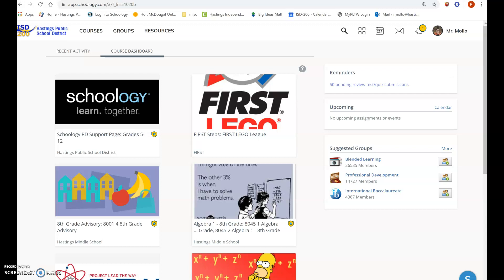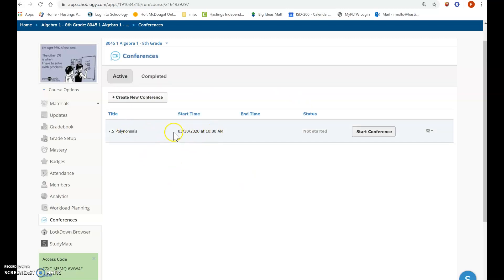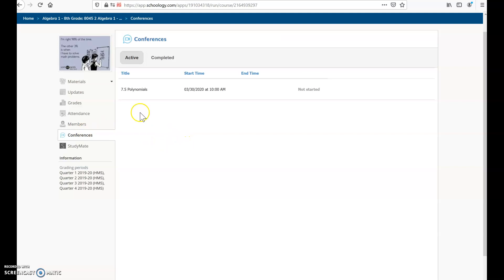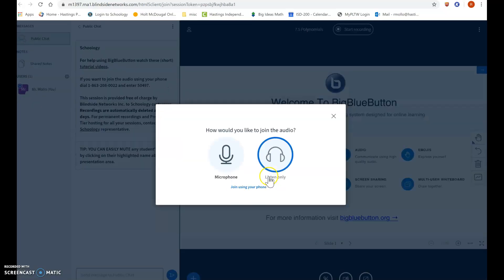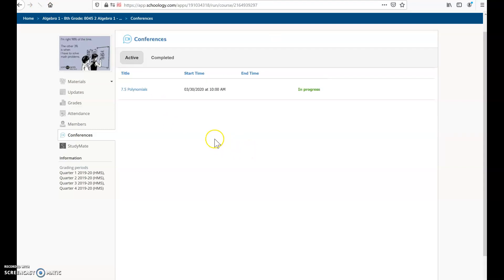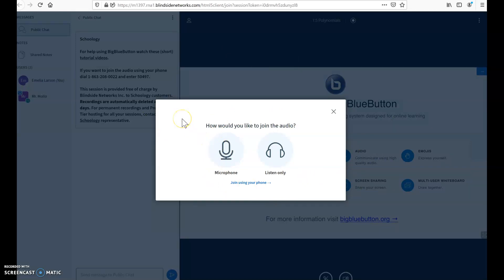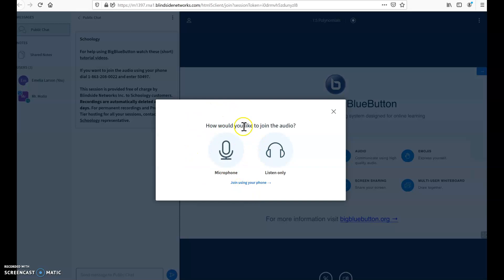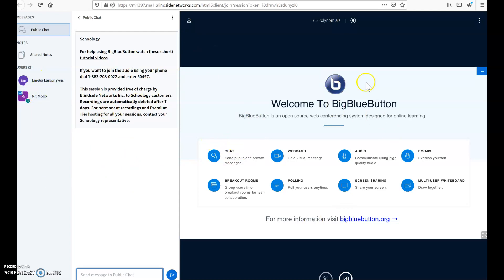Student Instructions on Schoology Conferences